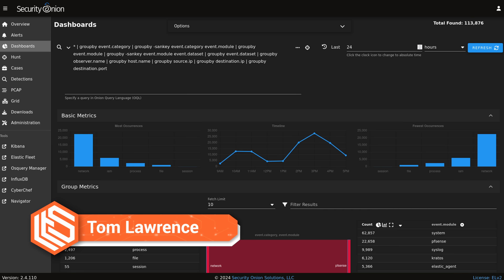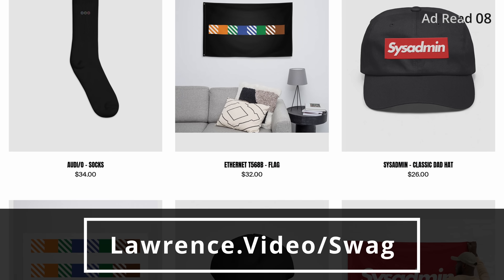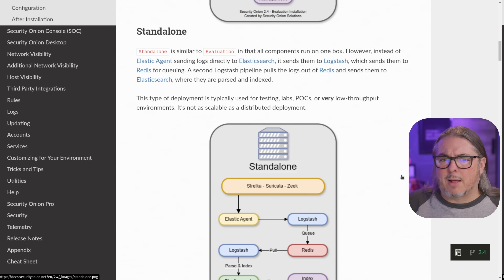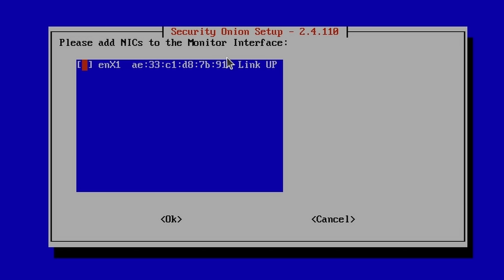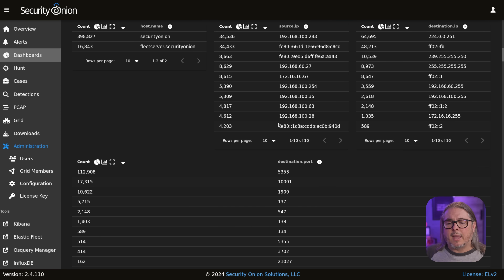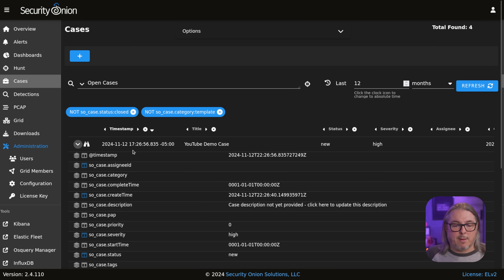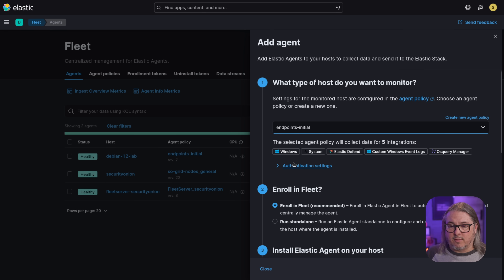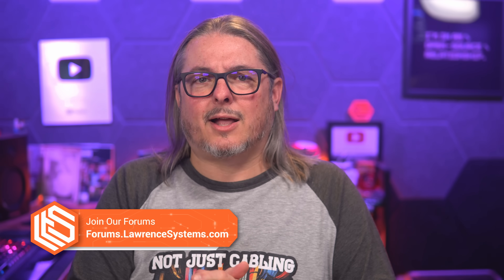Self Hosted Threat Hunting: Build Your Own Security Lab with Security Onion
Build your own threat hunting lab at home! Learn how to set up a powerful Security Onion environment to hone your cybersecurity skills. This video guides you through the installation, configuration, and basic usage of Security Onion. Perfect for security enthusiasts, students, and professionals.

Chapters
00:00 Security Onion
01:52 Security Onion Setup Options and Requirement
04:45 How To Install Security Onion
05:41 The Security Onion Web Interface
07:39 Threats and Alerts
08:19 Threat Hunting And Case Management
09:52 Installing Agents With Self Signed Cert
11:15 Threat Hunting Demo With Security Onion